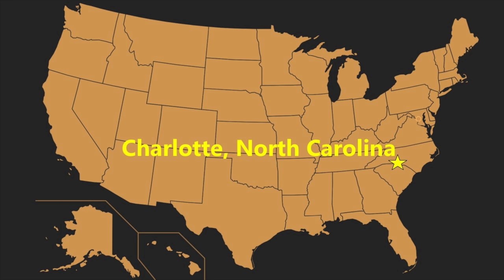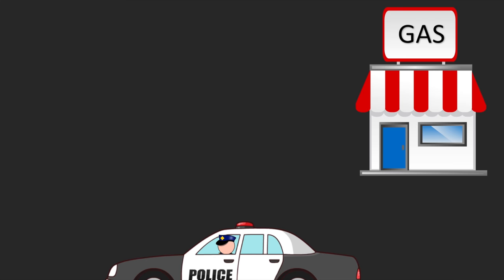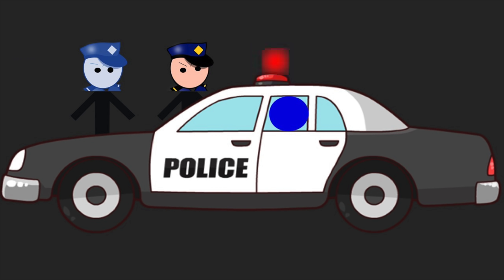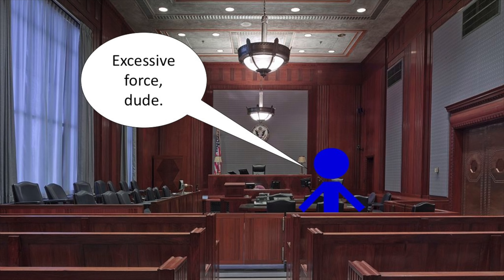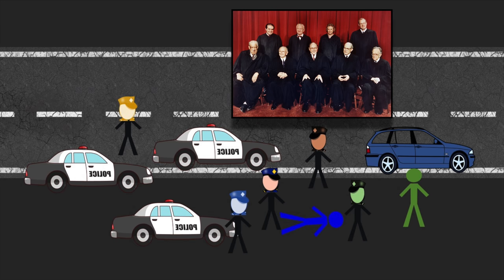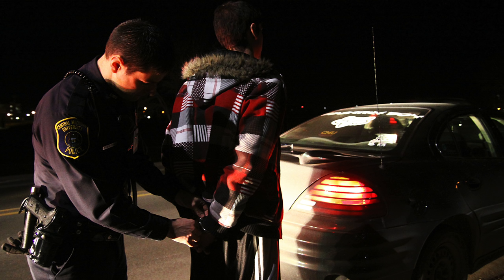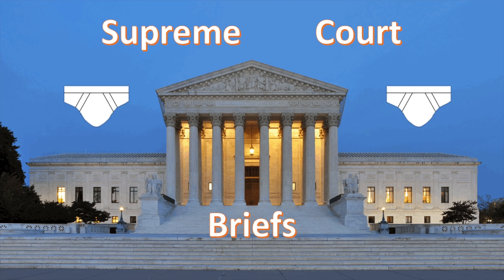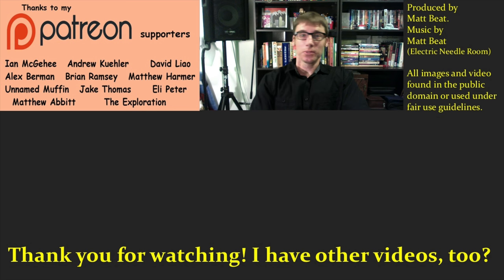When Does a Police Officer Go Too Far? | Graham v. Connor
I wrote a new book all about the Supreme Court.

In episode 15 of Supreme Court Briefs, a man with diabetes is beat up by the police who think he is drunk and just robbed a convenience store. Spoiler alert- he didn't.

Dethorne Graham, who has diabetes, is about to have an insulin reaction. He has his friend, William Berry, drive him to a nearby convenience store to get some orange juice to counteract the reaction. Once he gets inside, he sees a really long line, making the store not so convenient anymore, and rushes back out to the car, directing his friend to drive him somewhere else to get the sugar he needs.

Meanwhile, someone across the street is watching them. That someone is M.S. Connor, a police officer who was a bit uneasy about what he just witnessed. To him, it looked like Graham was robbing the convenience store, based on the fact that he entered and exited the store so quickly in what seemed to be a getaway car.

Officer Connor immediately followed Graham and Berry’s car, flashing the patrol lights to pull them over about half a mile away from the store. As Connor approached the car, Berry frantically told him that Graham was a diabetic and he needed sugar immediately. Not believing him, Connor told the two to wait while he tried to figure out what happened back at the store. As Connor called for backup in his patrol car, Graham got out of the car, ran around it twice, and collapsed on the curb, passing out.

Connor handcuffed Graham. By the time the backup, which was four other cops, arrived, Graham had regained consciousness. The cops seemed to assume that Graham was just drunk. Some of them didn’t believe Graham had diabetes. When Graham pleaded with them to check his wallet for a diabetic identification card, one of the officers told him to “shut up” and slammed him down on the hood of the car. The officers roughed up Graham pretty bad, throwing him head first into the patrol car. Later Graham claimed they gave him a bunch of cuts and bruises, injured his shoulder, and even broke his foot.

As Graham waited in the back of the patrol car, a friend came by with some orange juice for him. However, the officers didn’t let him have it! Eventually, Officer Connor got a report that Graham had done nothing wrong at the convenience store, and the officers drove him home and released him. NO HARD FEELINGS, MAN. SO WE’RE COOL, RIGHT?

Well, no, we are not cool. Graham later sued the five involved police officers, as well as the city of Charlotte. Graham argued his constitutional right to be free from excessive force had been violated. The district court used a due process test from a case known as Johnson v. Glick to determine if the officers were acting out of “good faith” or just acting “maliciously or sadistically.” In other words, were the cops trying to keep order or were they abusing their power? The district agreed with the city, justifying the actions of the police officers. Graham appealed to the Court of Appeals for the Fourth Circuit, which agreed with the lower court.
Graham appealed again, and the Supreme Court agreed to hear the case in October 1988, almost four years after the incident. Because Graham claimed his Fourth Amendment rights were violated, the Court had to make a decision based on how reasonable it was for the cops to do what they did strictly based on the Fourth Amendment. Because “objective reasonableness” could be interpreted in many many ways, the Court concluded such a case would be better judged from the perspective of the officers on the scene.

On May 15, 1989, the Court announced they were unanimously in favor of Connor. The Court told the Fourth Circuit to look at the case again through the lens of the Fourth Amendment. They argued that doing that would make subjective concepts like malicious intent not applicable.   Therefore, Connor was reasonably justified to assume that Graham had broken laws.